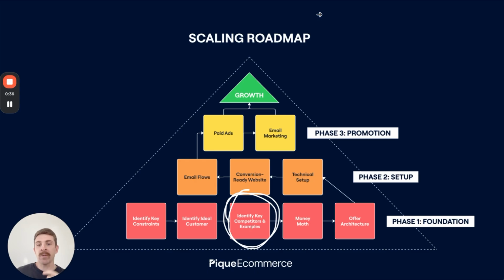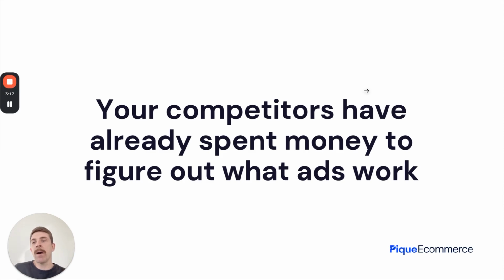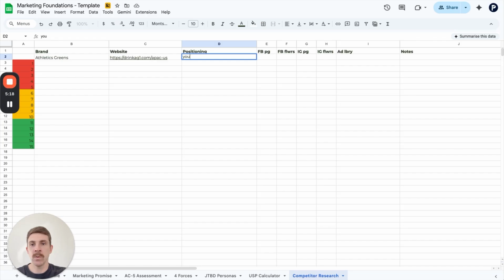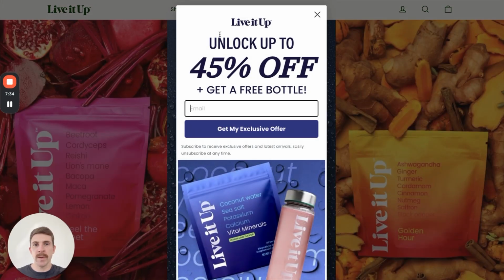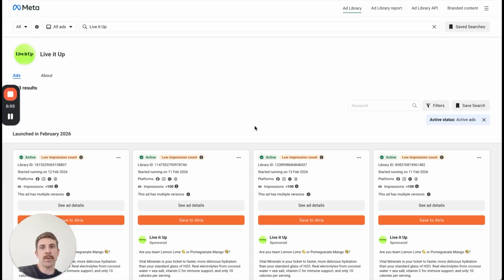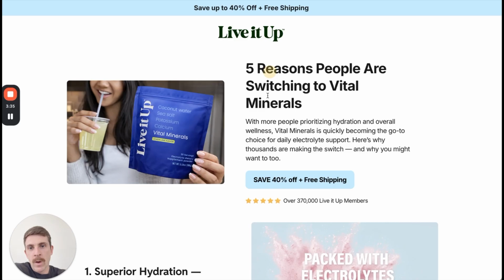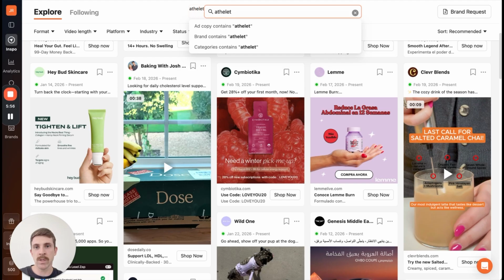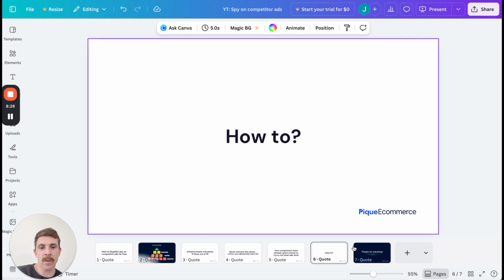How To (Legally) Spy On Competitor Ads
Most DTC brands waste time and money testing ad ideas from scratch. Discover how to legally spy on your competitors' winning ads and shortcut your path to profitable scaling.

Timestamps:
0:00 - Why spying on competitors is the fastest way to better ads
0:45 - The mindset shift: innovation to imitation in paid ads
1:30 - Why most brands reinvent the wheel (and lose money)
2:20 - Free method step 1: Use AI to find your top 10 competitors
3:10 - Step 2: Build your competitor research spreadsheet
4:00 - Step 3: Analyze their website positioning, offers & LTV plays
5:20 - Step 4: Access Meta Ads Library (free & legal)
6:30 - What to look for: long-running ads, hooks, copy, creatives & offers
8:00 - Build your swipe file + save winning examples
9:40 - Paid upgrade: Using Atria for Meta + TikTok ad libraries
11:50 - How to clone & iterate competitor winners for your brand
13:30 - Real examples from supplement space (like AG1 competitors)
15:00 - Recap: Turn competitor intel into your scaling advantage
16:00 - Next steps + free audit offer